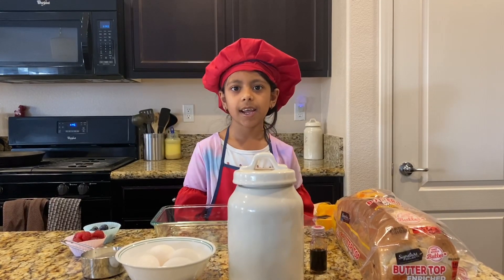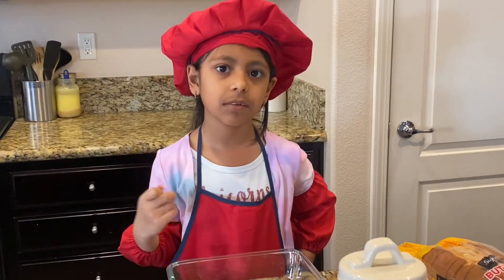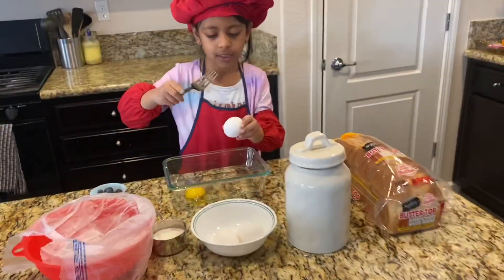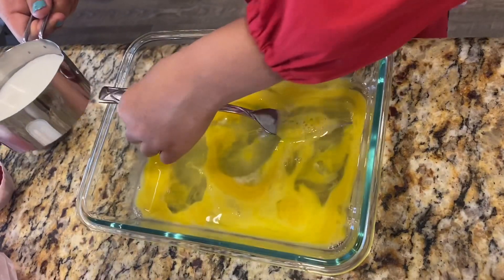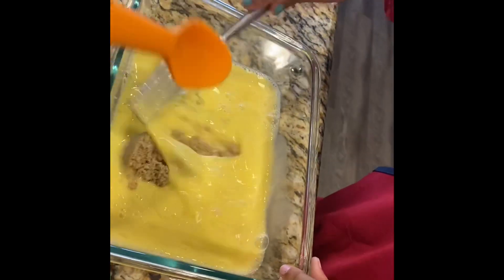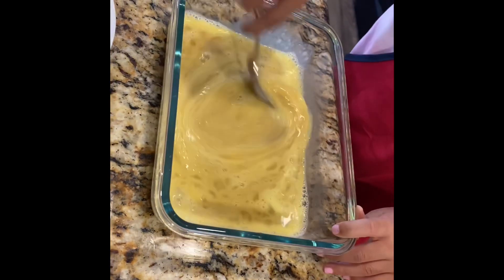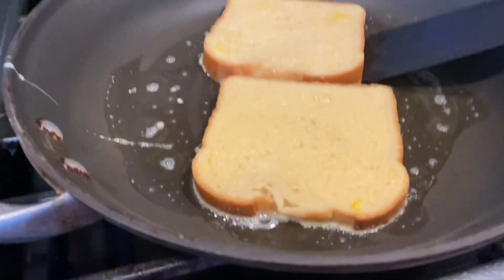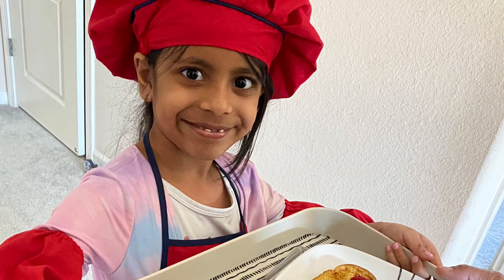How to make Easy French toast/ cake bread by Zoha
Let’s make quick cake bread with Zoha 🥰
Ingredients:
Bread slices 6
3 eggs
3 tbsp sugar
1/2tsp vanilla essence
1/3 cup milk

Mix it all together and soak your slice and pan fry with butter!  Serve with your choice of berries, butter and maple syrup!! Enjoy